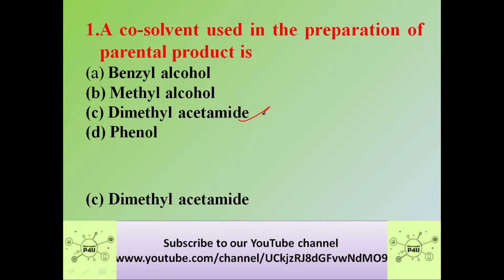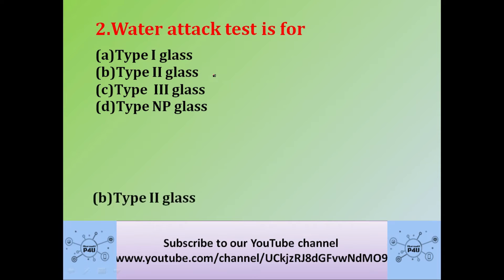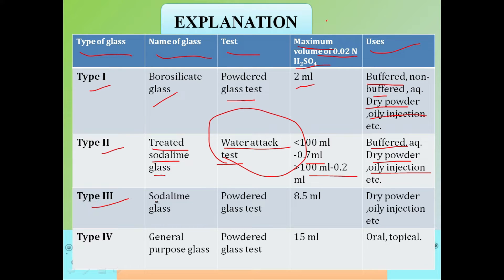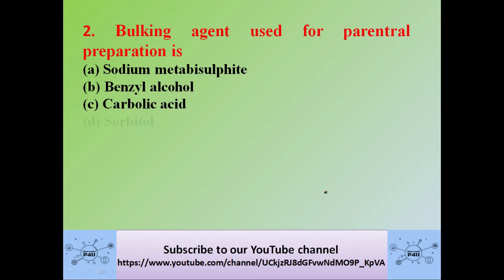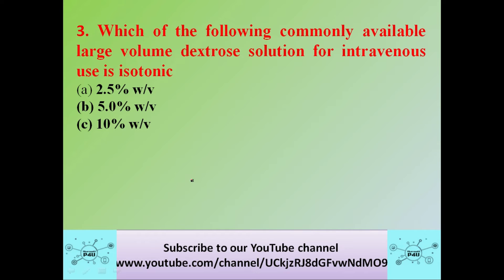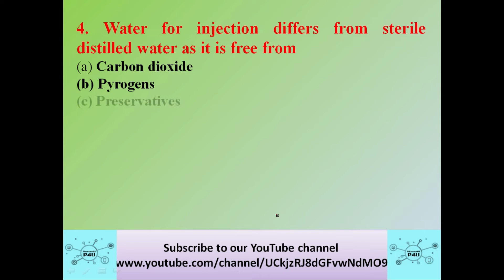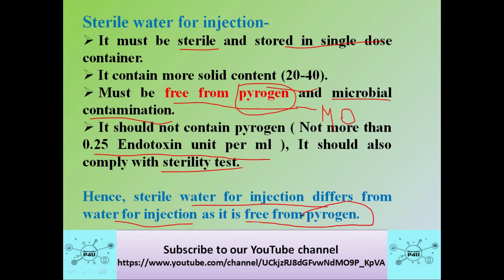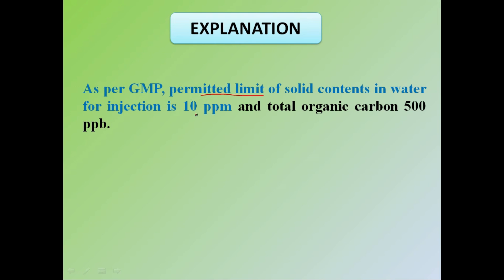PARENTERALS (PART -1) GPAT | NIPER | PHARMACIST | DRUG INSPECTOR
This video contains the multiple choice questions with their breif descriptions